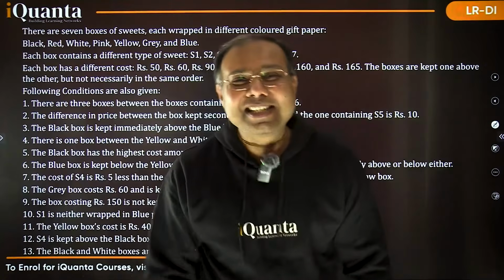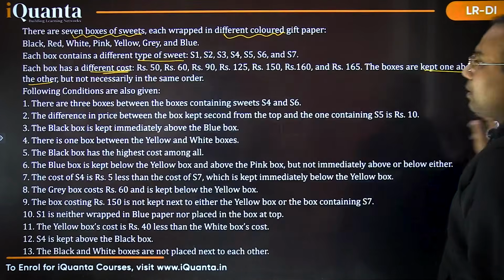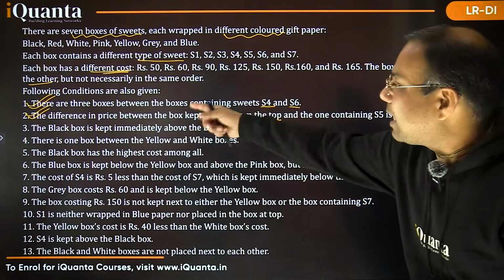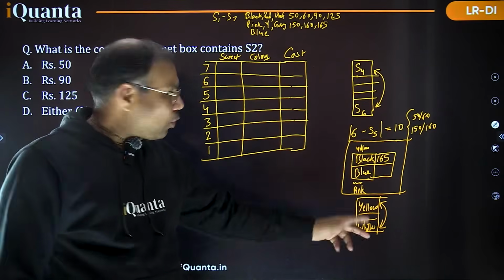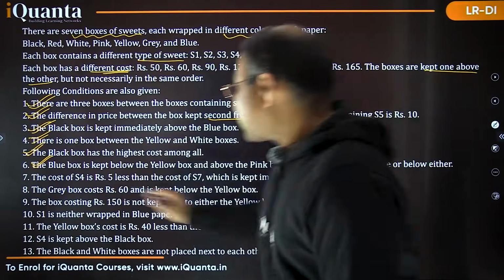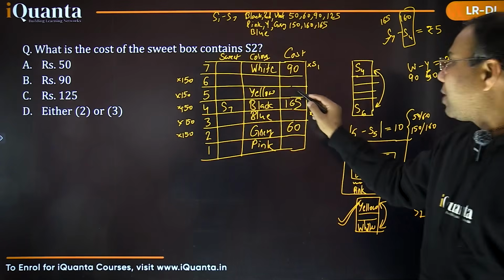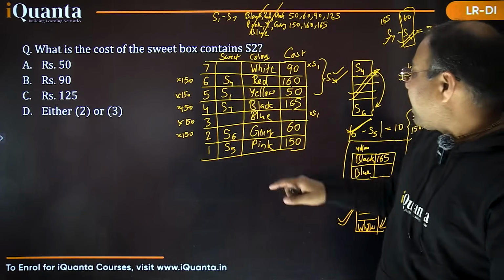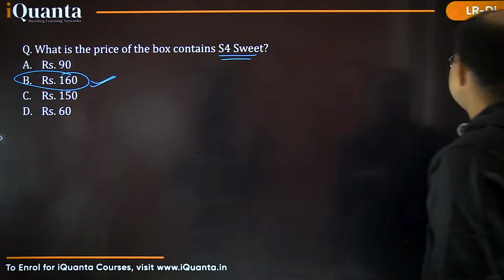LRDI CAT Preparation 2026 | LRDI 50 Series Set - 9 | Boost LRDI Score | iQuanta